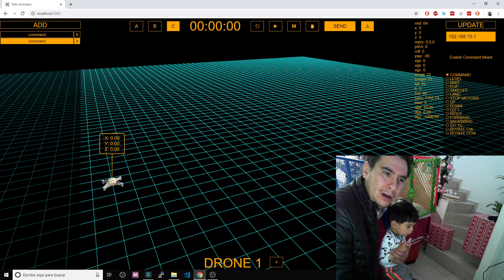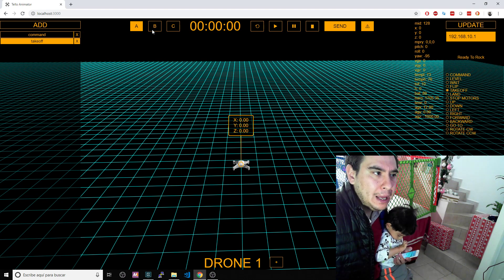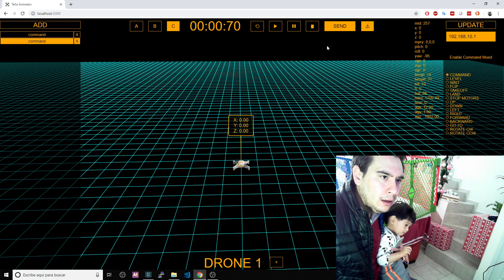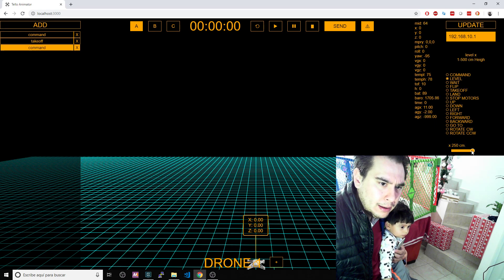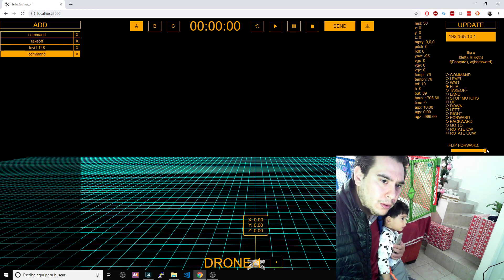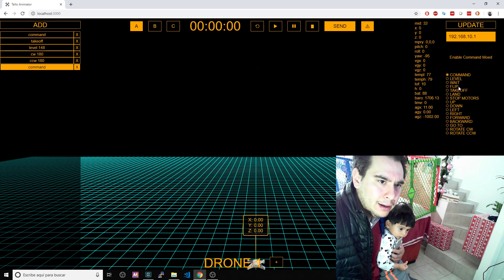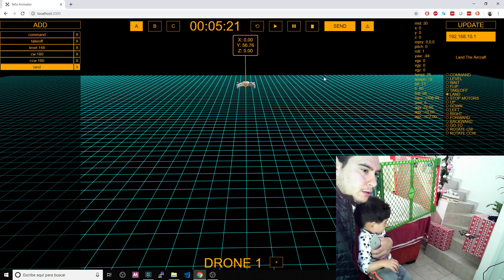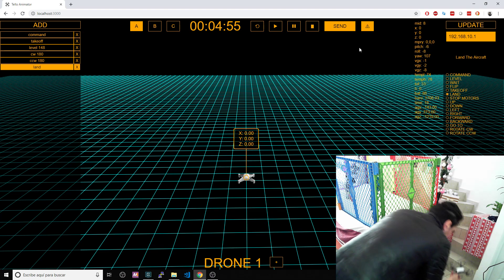DJI Tello - 3D Mission Control - WIP - Day 11-12-13 - Kill Switch, Presets & Flips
Features Walkthrough of my latest project Tello 3D Mission Control and Server Tools